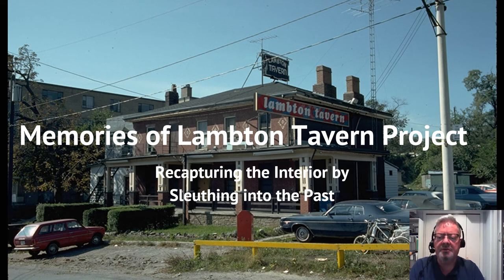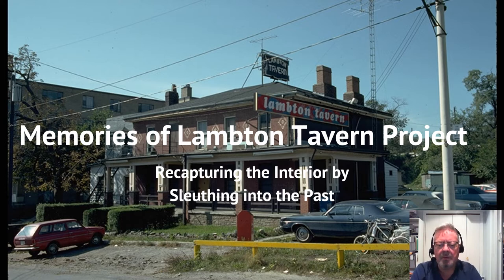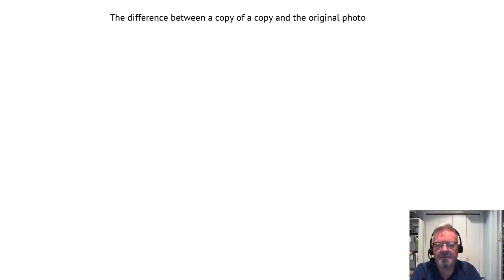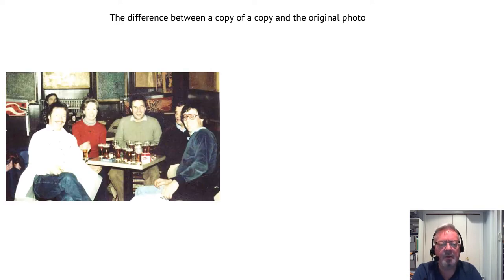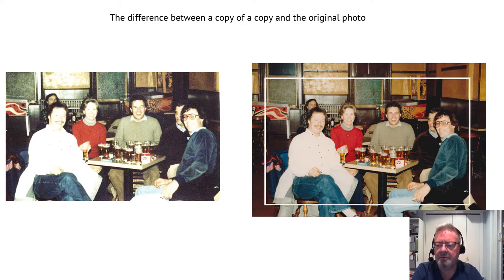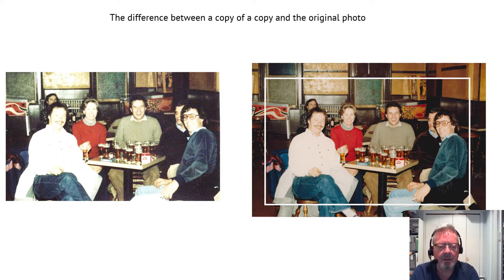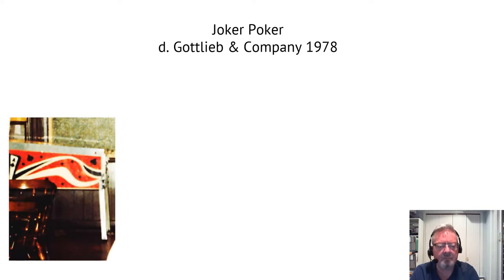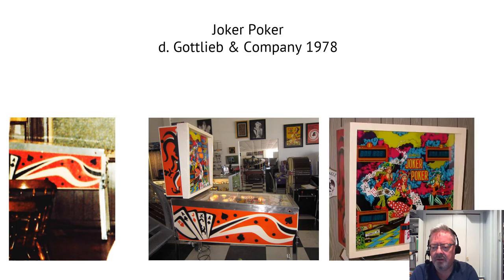Memories of Lambton Tavern Project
An introduction to using photos to help recreate the interior components of the historic Lambton Tavern while it was open and request more input. Help us in recapturing the atmosphere and look of the interior of the Lambton Tavern by providing photos, personal stories, memories of the place and the people who worked there - be it the servers, deli cooks, etc. - and help us create a more complete picture for all of us. Surely, there are some baseball or hockey teams who visited the Lambton for the infamous "Tuesday Night was Baseball Night" and other special events and would have photos or stories to share.

Watch for more in this series.